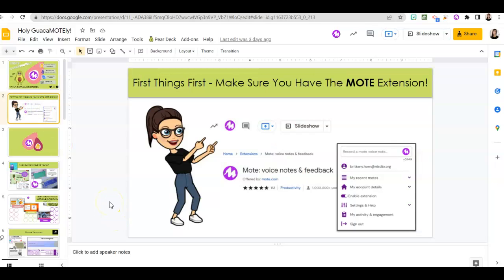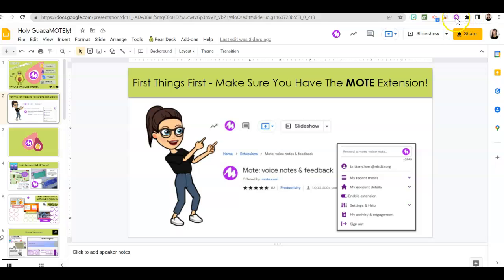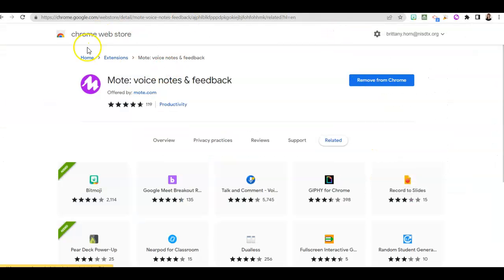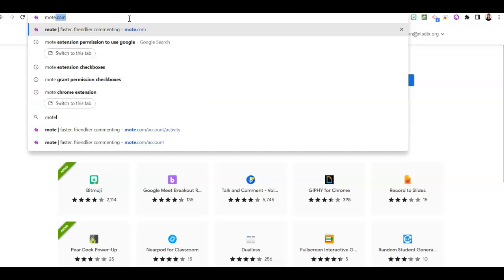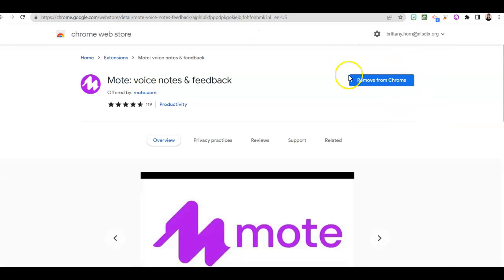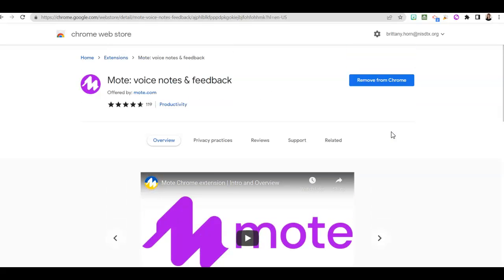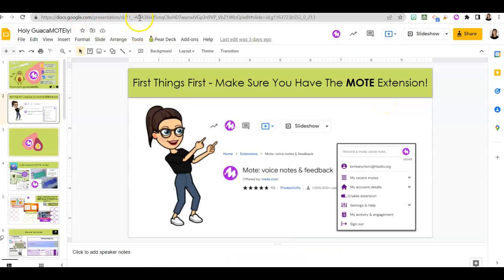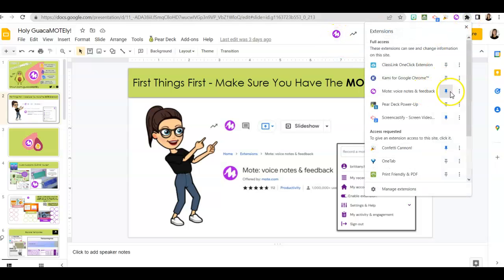Install & Pin Mote Extension